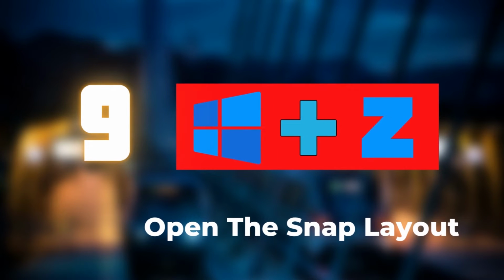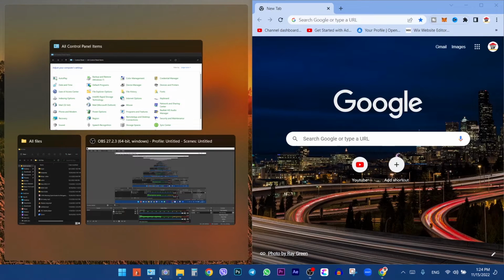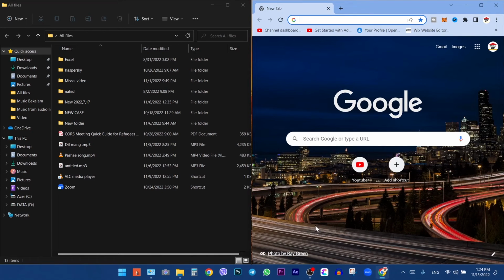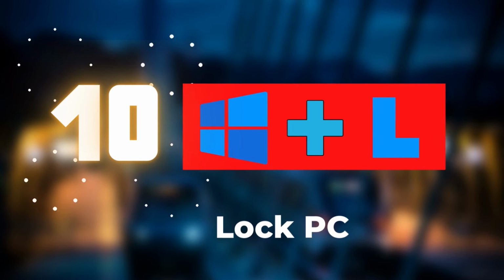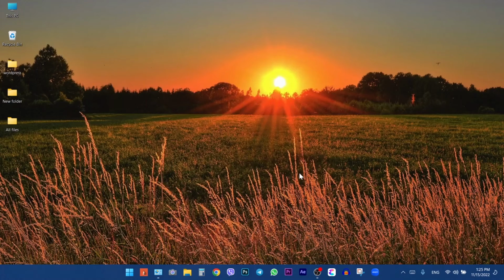Shortcut keyboard|10 Amazing shortcut keys 2022 |Skill up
Welcome To Skill UP Channel

Shortcut keyboard|10 Amazing shortcut keys 2022
If you wanna be a power user, you shouldn't deny the usefulness of hotkeys. They improve your everyday work and give an absolute boost in your productivity. These hotkey combinations will certainly come in handy for every Windows and OS X user!